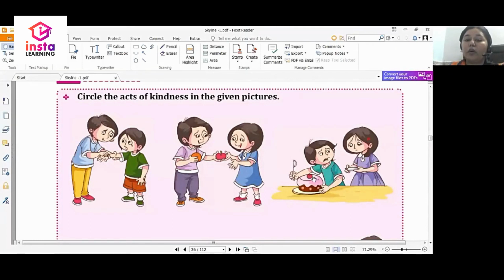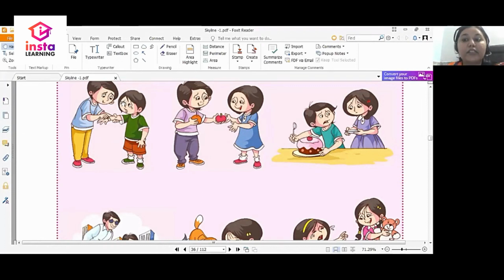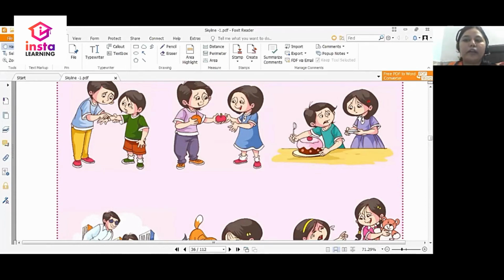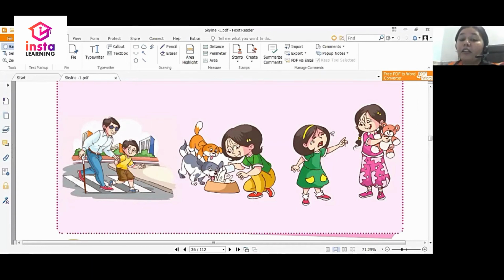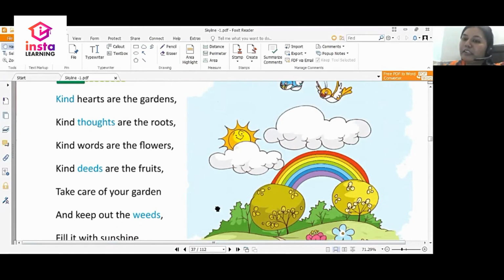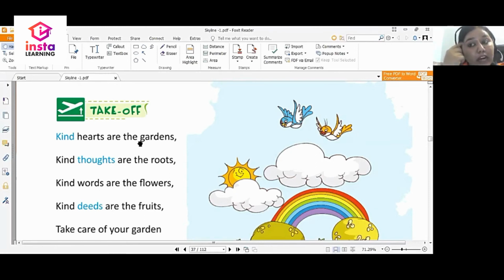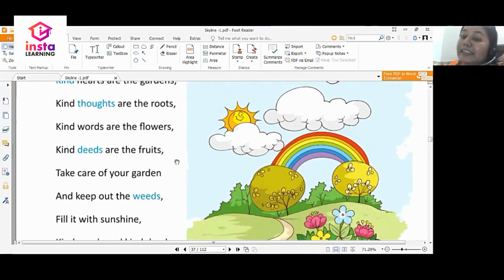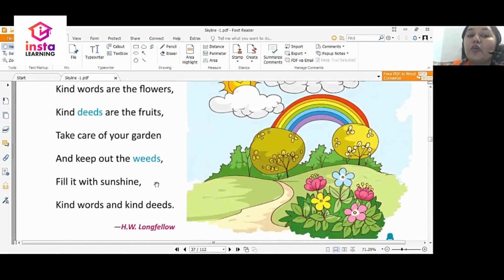Insta LEARNING | SKYLINE | CLASS 1 | CHAP-6 | KIND HEARTS